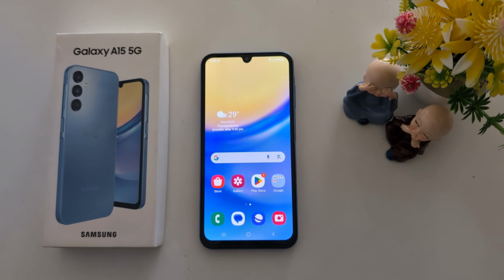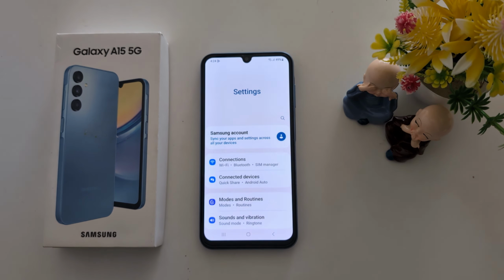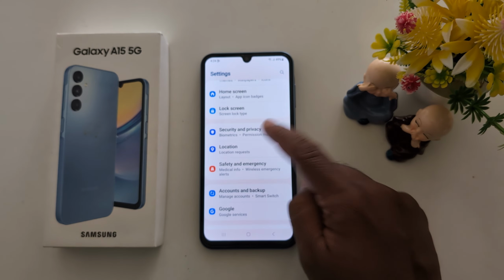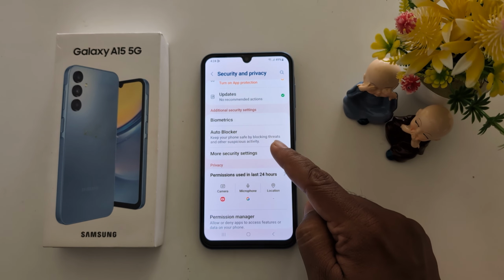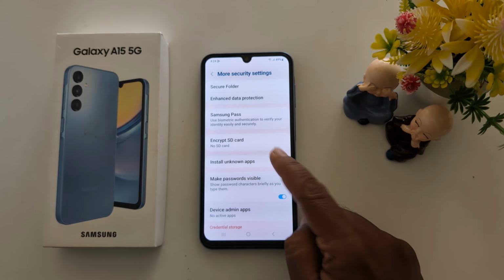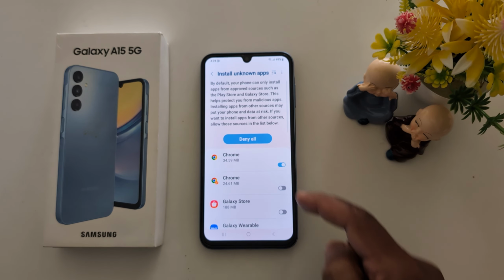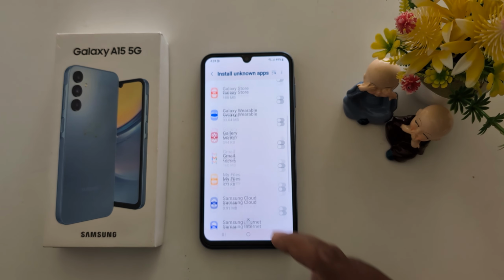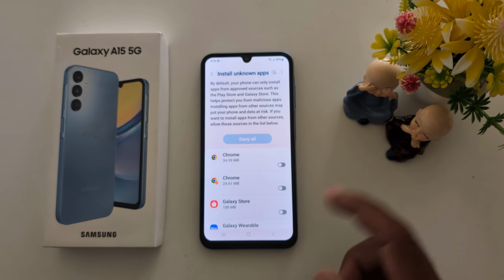How to Allow Install Unknown Sources in Samsung A15 5G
How to Allow Install Unknown Sources in Samsung A15 5G. You need to allow permission to install third party apps or any apk file in your Samsung Galaxy A15 devices.

More Queries:
How to Enable Unknown Apps in Samsung Galaxy A15 5G
How to Install Unknown Apps in Samsung A15 5G
How to Allow Unknown Sources in Samsung Galaxy A15 5G
How to Install APK File in Samsung Galaxy A15 5G
Samsung Galaxy A15 Install Unknown Sources
A15 5G Samsung
Samsung